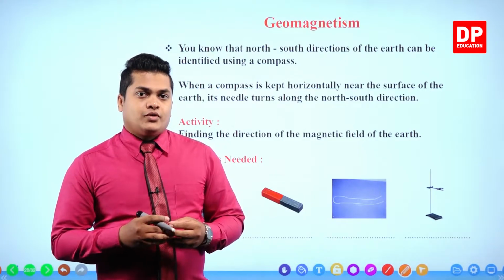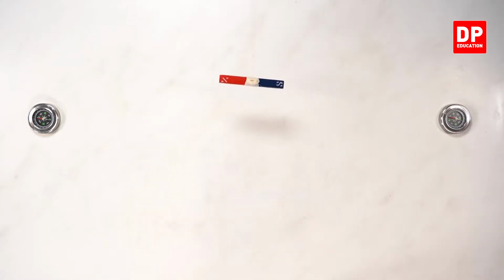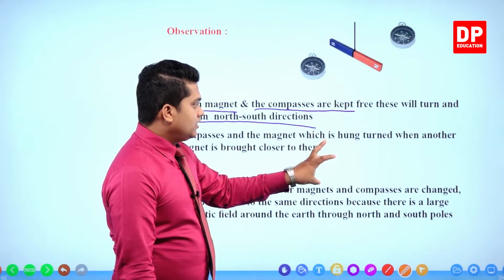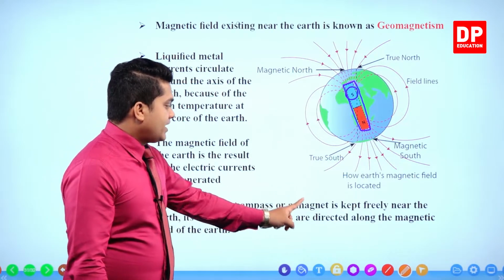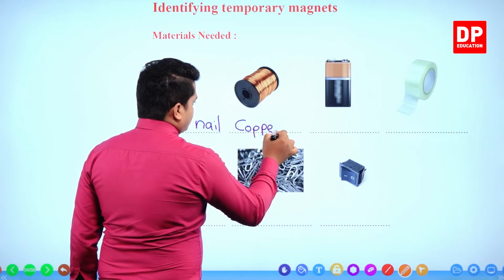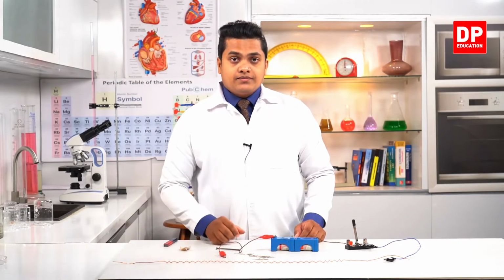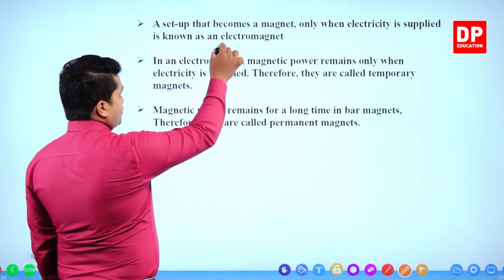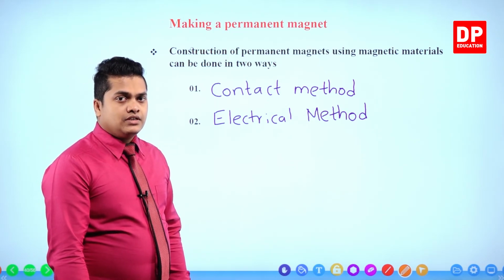Lesson 06 - Magnets (Part 05) | Grade 08 Science in English